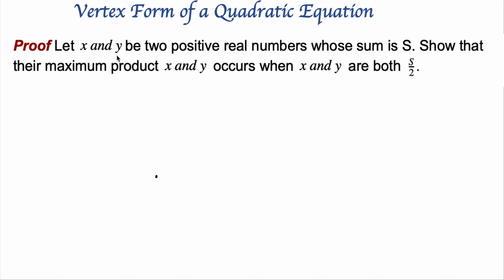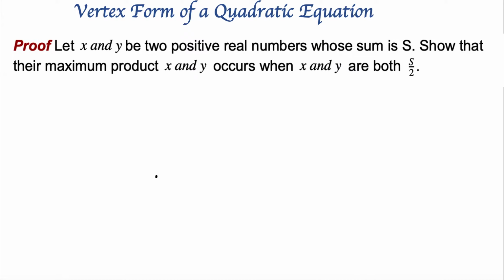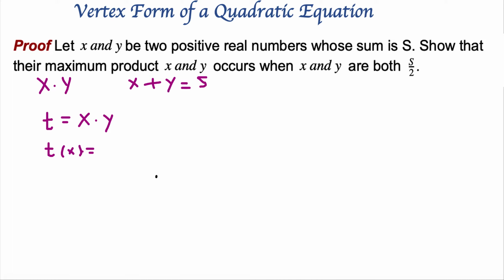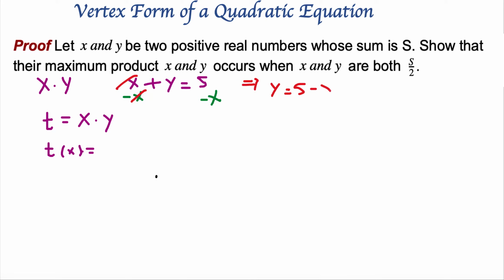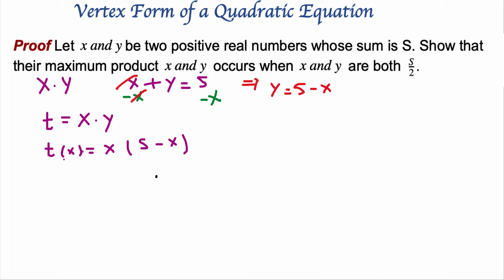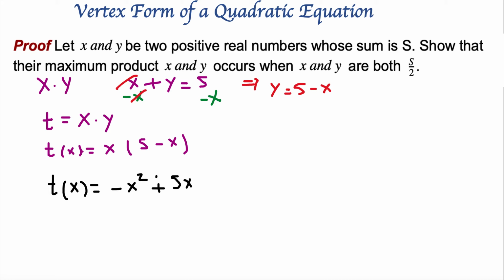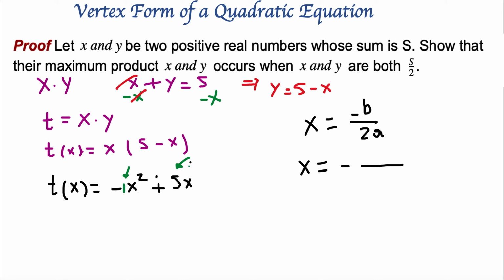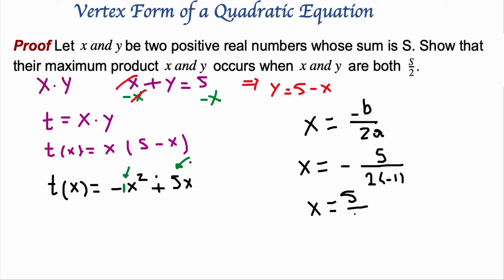Proof with Quadratic Equations